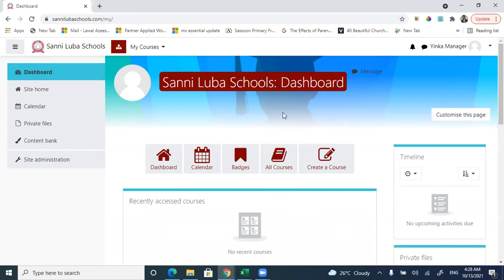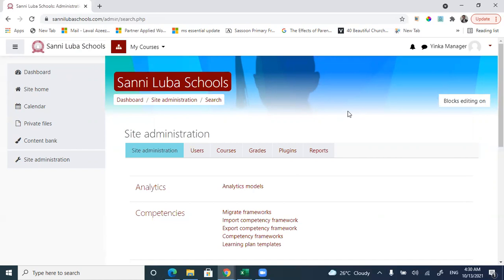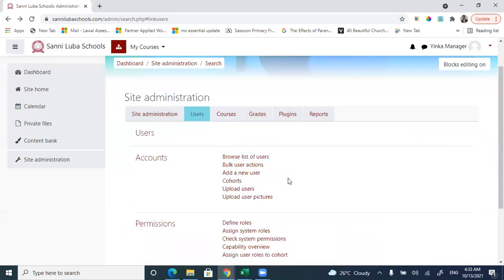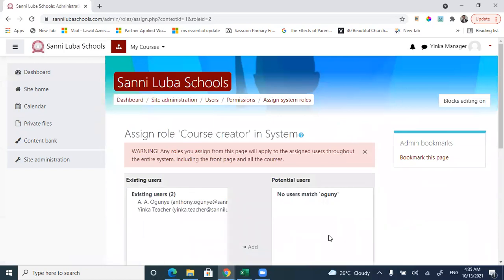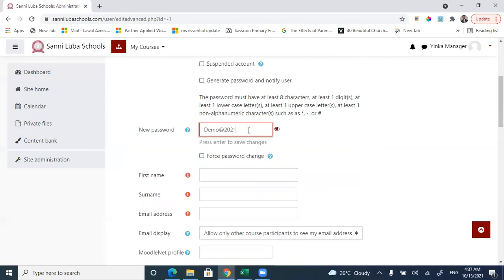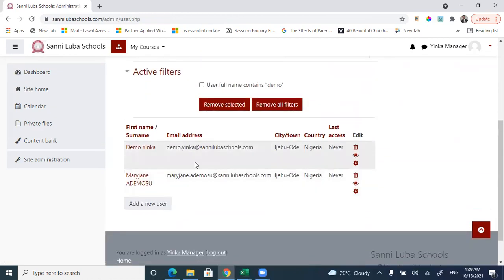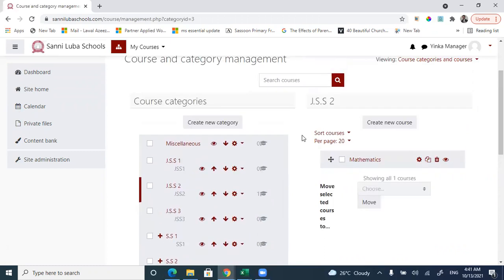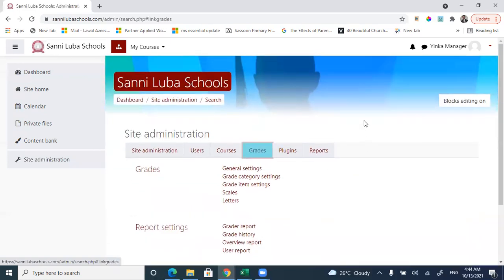VLE Manager Sanni Luba College